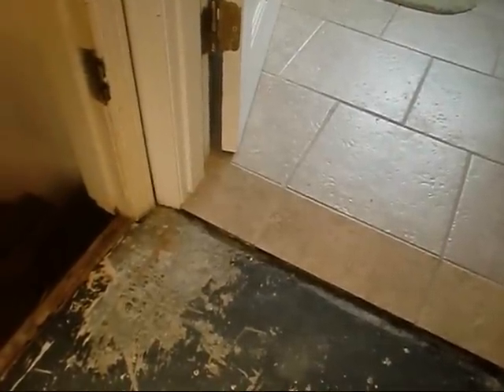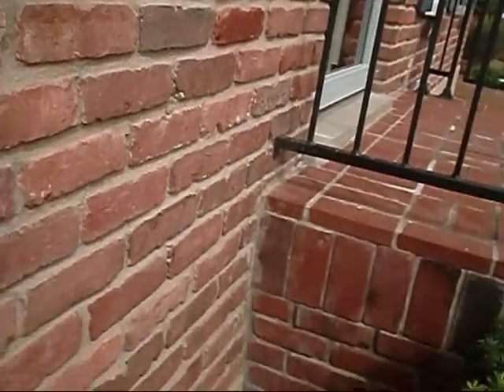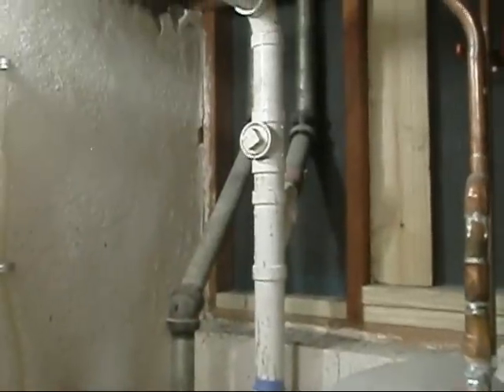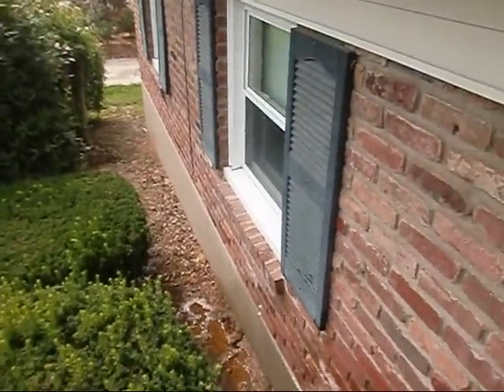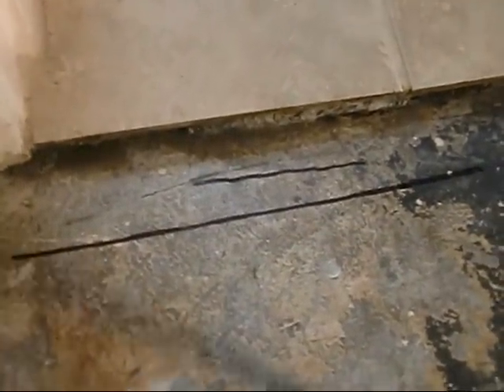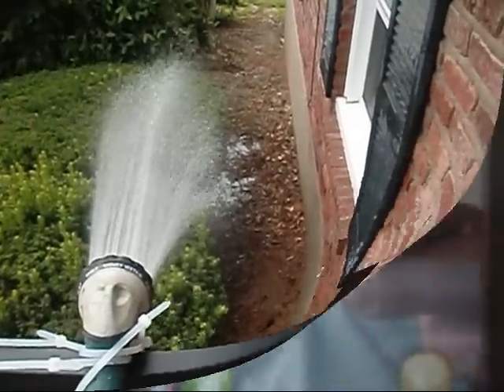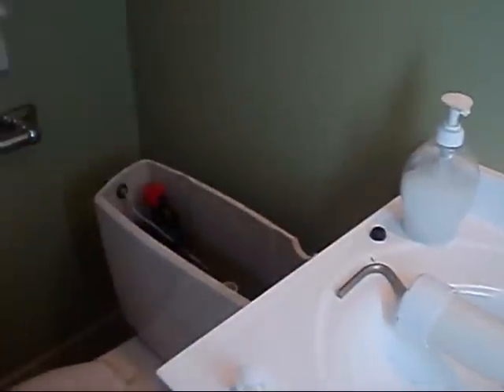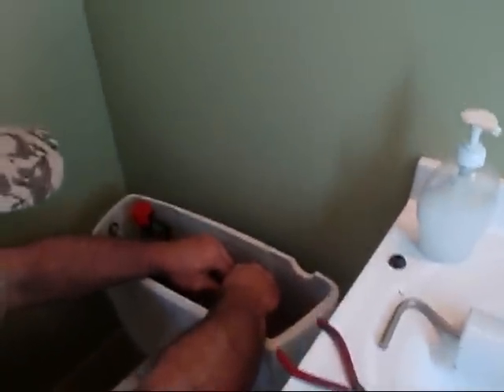Clocking a Water Main Meter (part 2)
Tips for hiring Kentucky HVAC Contractors for New HVAC Equipment Installations :
* = Kentucky Law

Fritz Rochester